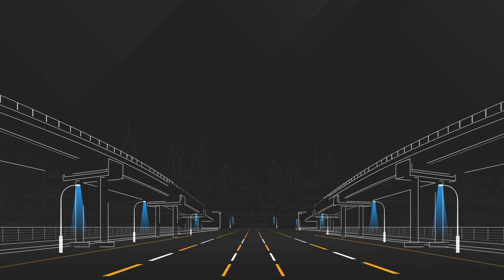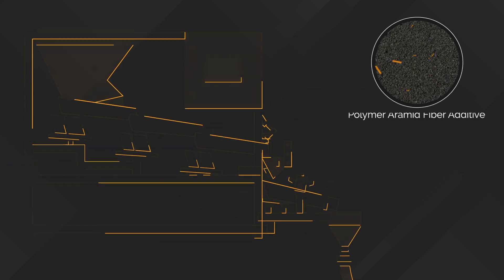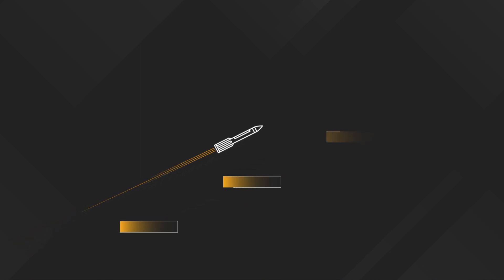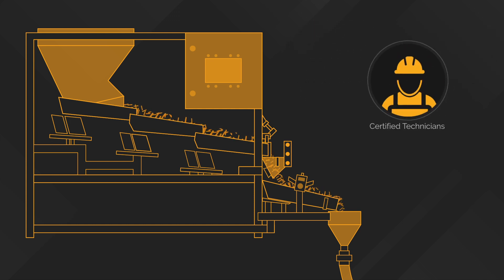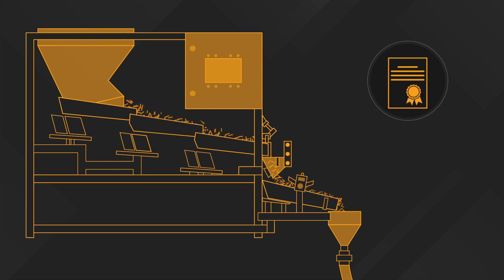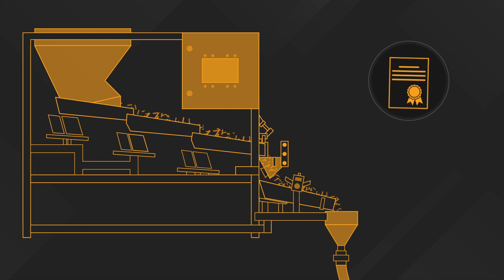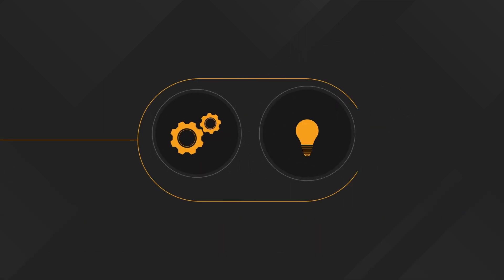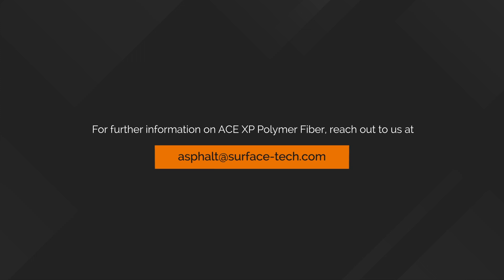Surface Tech – ACE XP Polymer Fiber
Surface-Tech's ACE XP Polymer Fiber is a high performance dry polymer for asphalt that increases service life, saves costs, adds strength to asphalt pavement in all directions. ACE XP Polymer Fiber is a true achievement in asphalt additive technology to enhance performance.